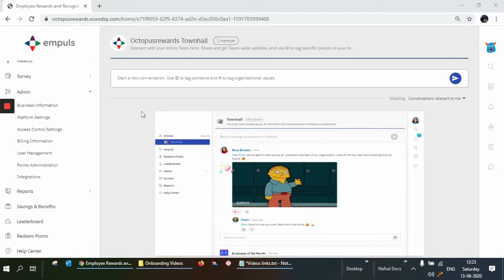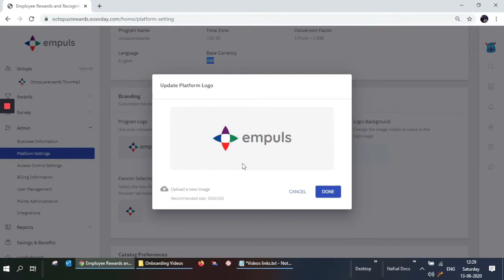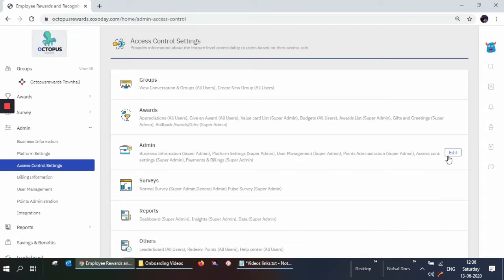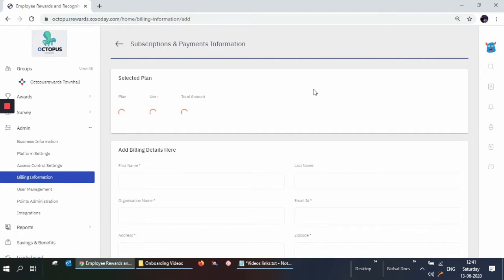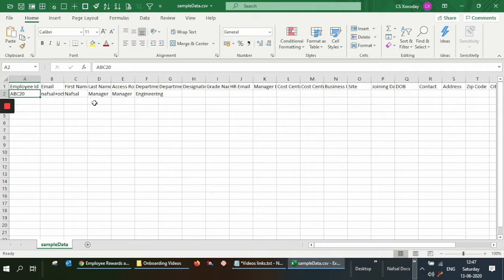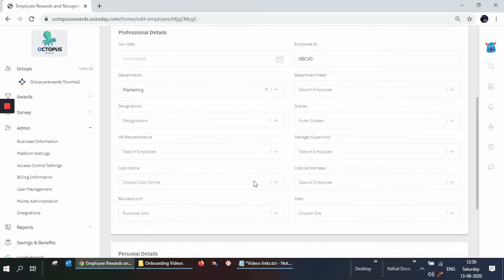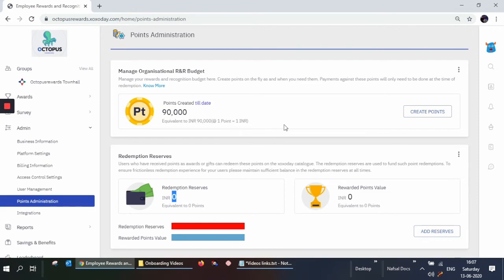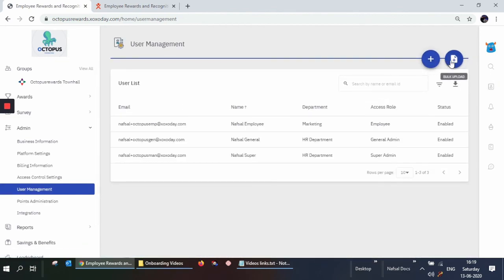Xoxoday Empuls: Account Set up, Admin Functionalities and Leaderboard settings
Xoxoday (pronounced Zo-zo-day) helps organizations build an engaged and happy workplace.
Building a motivated workforce is a challenge for most enterprises. With Xoxoday’s Empuls, we help solve business-critical challenges related to reducing employee turnover, attrition, improving employee productivity and increasing employee happiness.
Creating an enterprise level digital rewards program is a cumbersome process. Xoxoday‘s Plum will help you simplify your digital rewards and recognition program across your employees, channels or consumers, thus helping to create better employee experiences for better customer experience.
Motivating the channel partner network and the field-salesforce to achieve higher results is not easy. Xoxoday’s Compass will help to increase revenue, reduce your operational challenges to execute an engaging incentive program, thus building a high performance culture, improving channel visibility. This, in turn, helps improving sales and channel NPS.
Xoxoday’s products empower organizations with enhanced employee experience through rewards & recognition, incentive & out-of-the-box loyalty programs. Products provide the organization’s leaders with necessary actionable insights and all key HR matrices delivered in real-time, while seamlessly integrating to HCM solutions like SAP SuccessFactors, and other systems.
HR leaders of more than 700+ organizations globally, with our operations in Australia, India, Philippines, Singapore, UAE, UK, Ireland and USA, trust us to engage, communicate and reward their employees. We have been recognized as ‘Best Tech-HR platform by People Matters’, ‘Top 50 Fastest-Growing Tech-companies by Deloitte', ‘Top 10 SaaS start-ups by Oracle’ and a ‘top 100 SME by Govt. of India’.